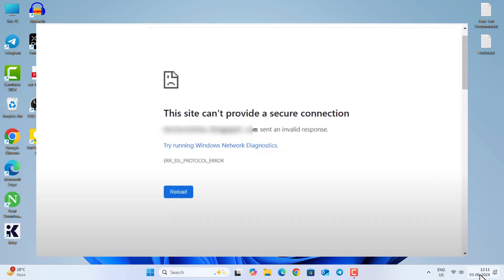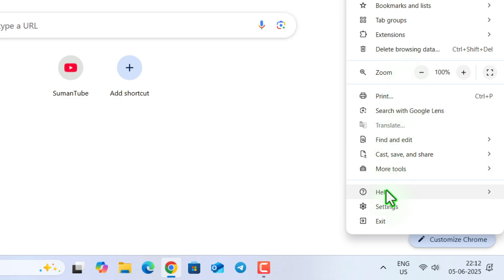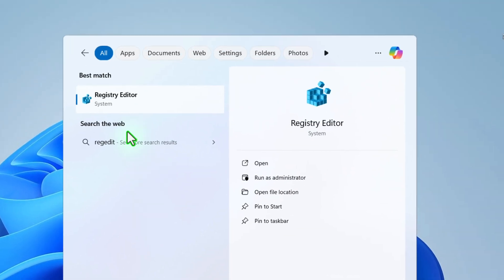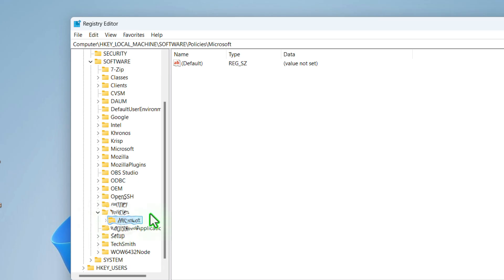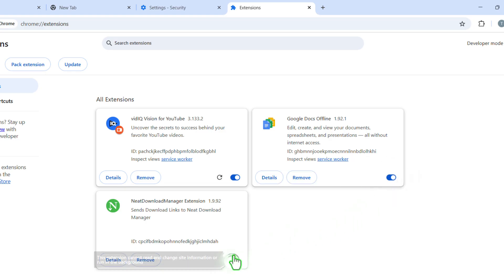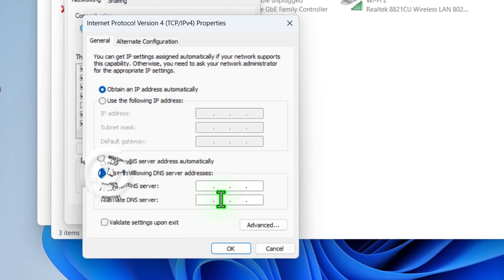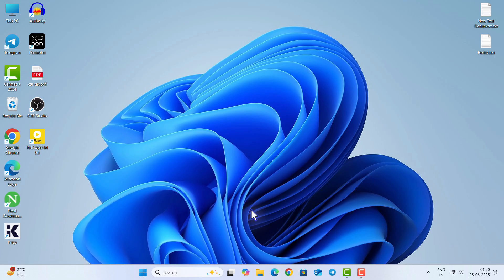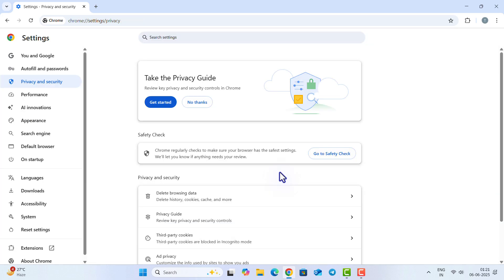How To Fix "This Site Can't Provide A Secure Connection" Problem In Google Chrome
If you're facing the "This Site Can't Provide A Secure Connection" problem in Google Chrome, don't worry! Watch this video for easy solutions.